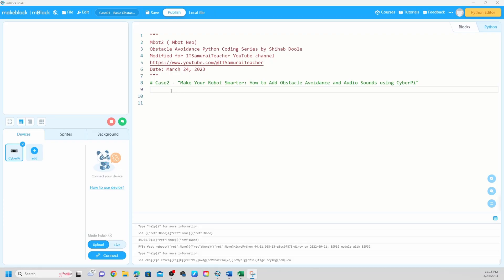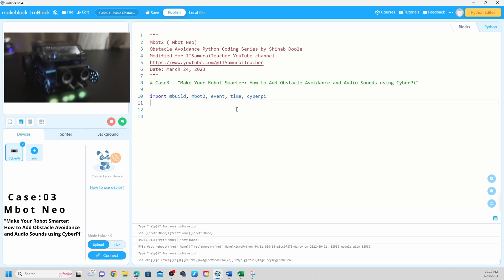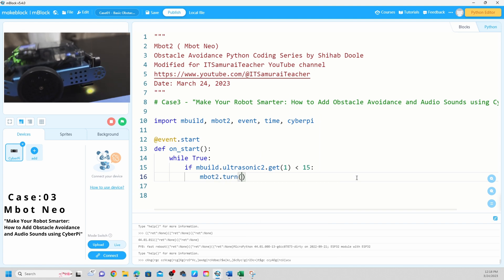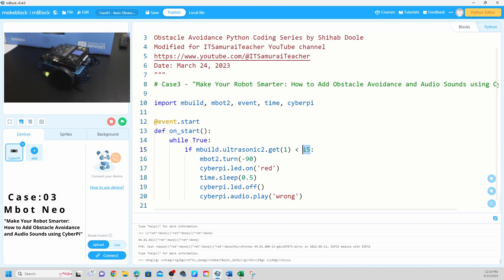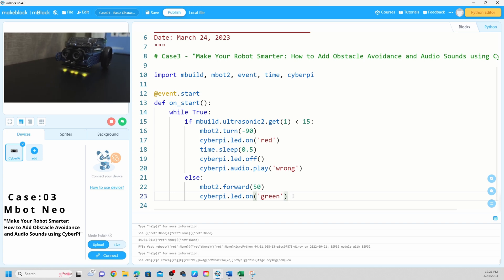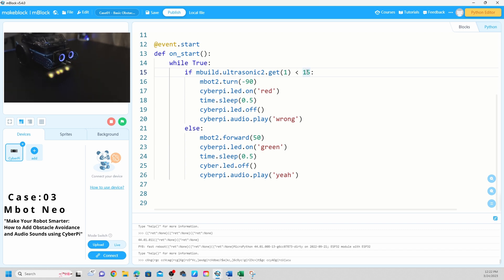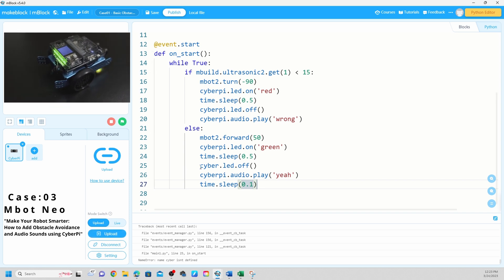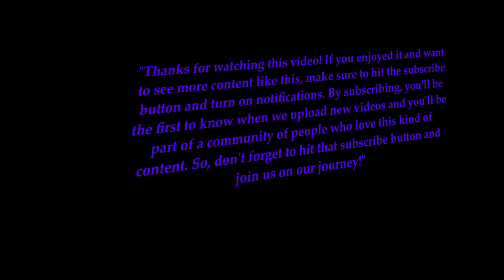MBot2 Python Lessons: Make Your Robot Smarter : Obstacle Avoidance with CyberPi - Case03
In this video, I'll be showing you how to create a Python program that controls a robot equipped with an ultrasonic sensor, LED lights, and a speaker. This program uses the ultrasonic sensor to detect obstacles and makes the robot move forward if there are no obstacles detected, and turn left if an obstacle is detected within 15cm. I'll walk you through the code and explain each line, so even if you're new to programming, you'll be able to follow along.

I'm always happy to hear from my viewers and to help out in any way I can.

MBot2
Mbot Neo
Robotics
Programming
Python
Obstacle Avoidance
Ultrasonic Sensors
Random Turns
Tutorial
Beginner-Friendly
STEM Education
DIY Robotics
Technology
Engineering
Coding
AI
Machine Learning
OpenAI
Artificial Intelligence
Automation
Electronics
Educational Robotics
Robotics Projects
Educational Technology
Maker Education
Educational STEM videos
Robotics Programming
Robotics for Kids
Robotics for Beginners
Robotics for Students
Robotics Curriculum